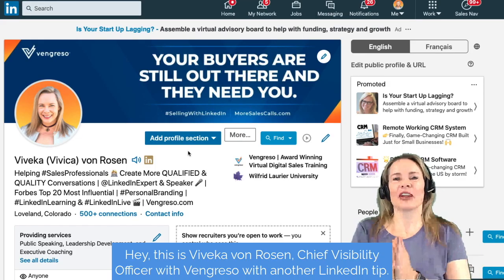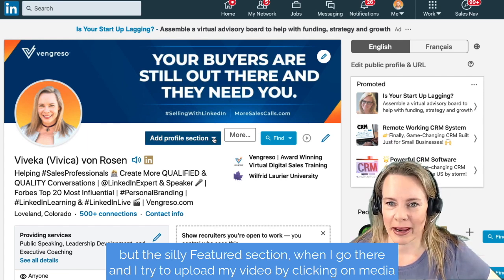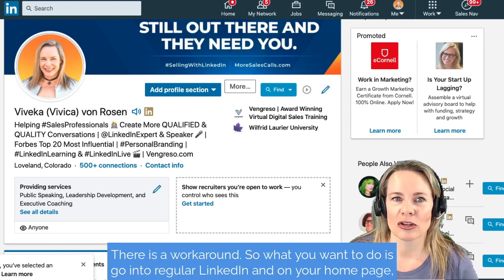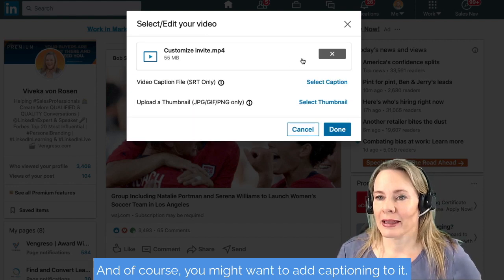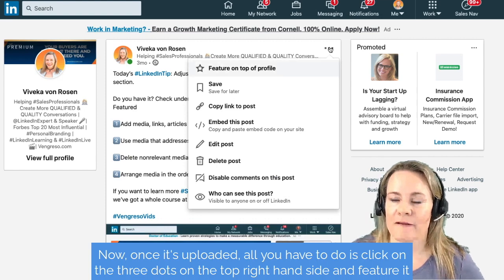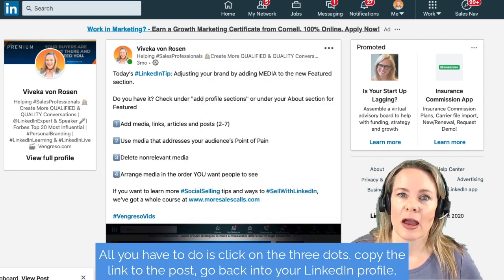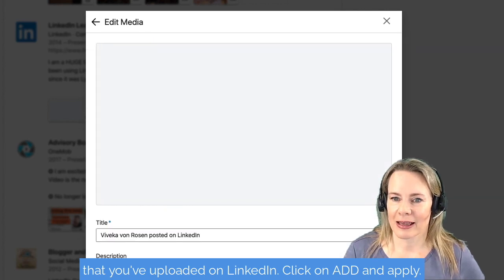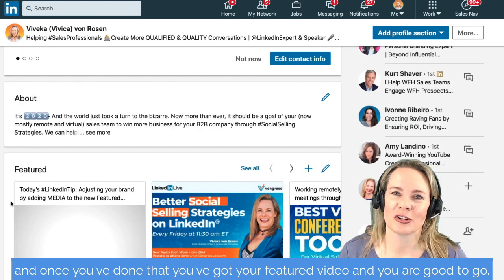How to Add Video on LinkedIn in the Featured Section | FlyMSG.io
Learn how to add video on LinkedIn and why, knowing that Cisco reports that 76% of executives watch business videos, so it’s no wonder you’re interested in adding video to your LinkedIn profile. If you’ve explored the Featured section of your profile, you may have figured out that .mp4 and .movs are not supported. Viveka von Rosen is here to save the day! She shares a valuable LinkedIn hack in this three-minute video on how to add video on LinkedIn in the featured section.

Maybe you don’t have a Vimeo or YouTube account, or just don’t want to load the video there. Viveka’s expert LinkedIn® advice will enable you to upload video into your LinkedIn® Profile’s Featured section.

Incorporating video doesn’t have to be difficult. If your sales strategies include video, issues with loading longer clips to your LinkedIn® Profile are no longer a worry!

to get inspirational and educational content for sales leaders, marketing leaders, sales professionals, and entrepreneurs. You'll stay up to date on what's working today in digital selling strategies proven to help you build more pipeline and increase win rates.